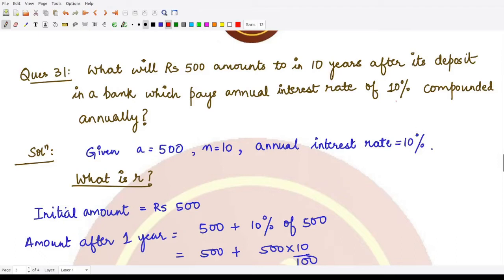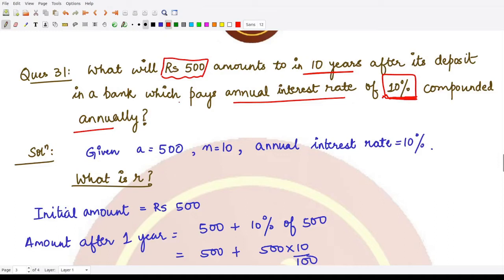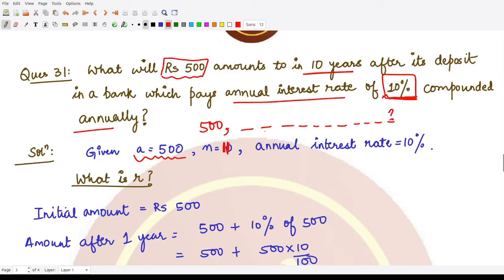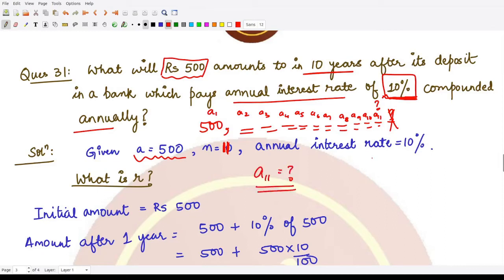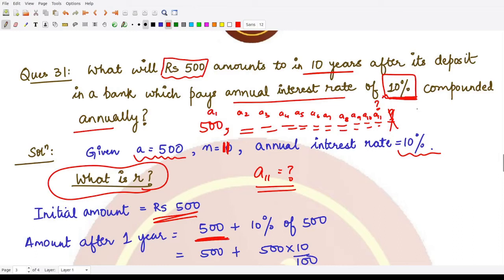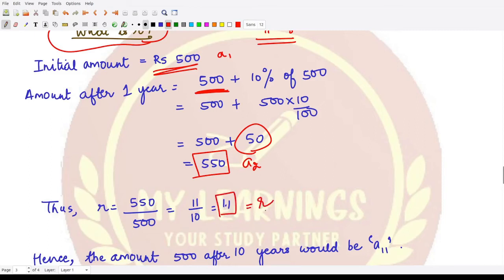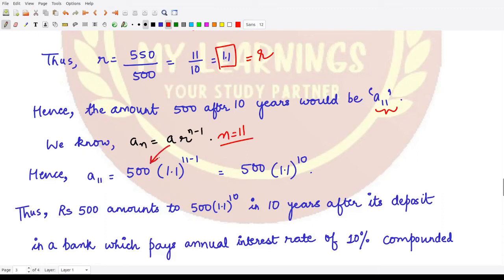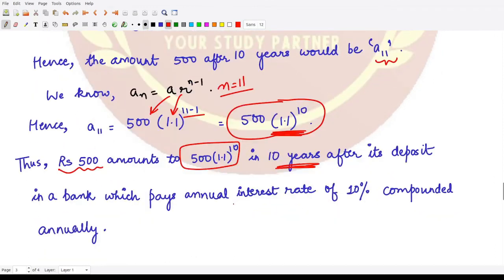#60: Exercise: 9.3 || Q31 || Class XI || NCERT || Chapter - 9